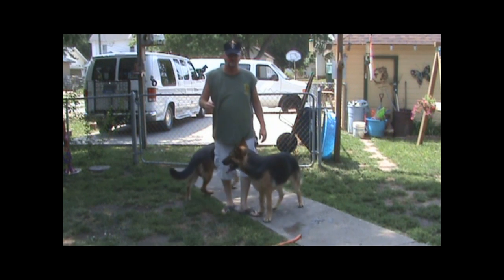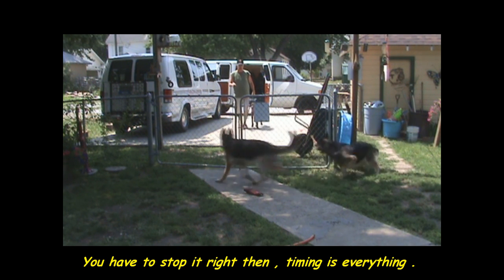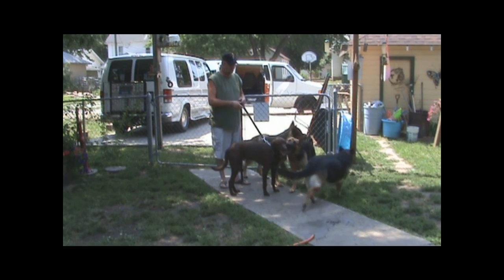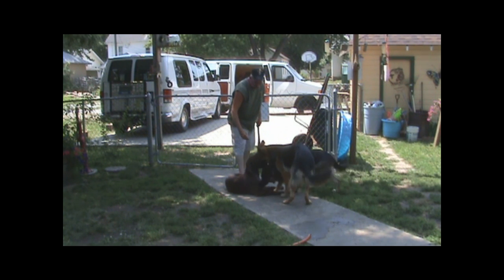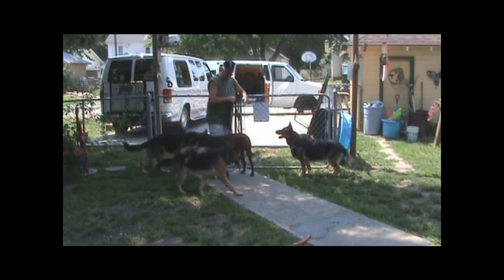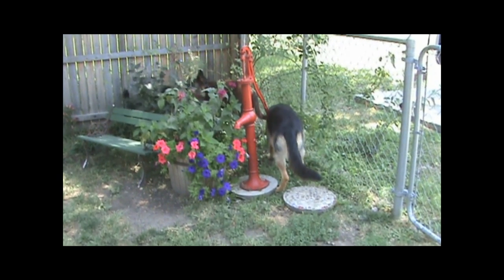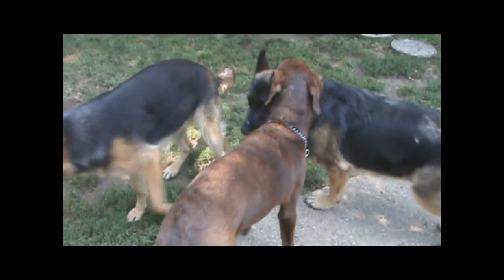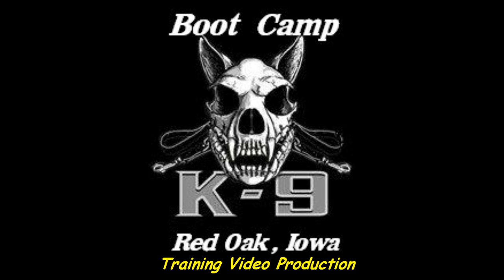Introducing a new dog into your pack ..wmv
This Video is on  " Introducing a strange or new dog to your pack "  ...this is how to bring a new dog safely with out any fights into you pack. This is not very fancy , it's just straight to the point . I use  Cesar Millans  " The Dog Wispher " method of doing this ..Works Great .